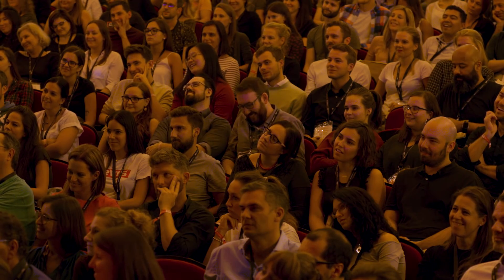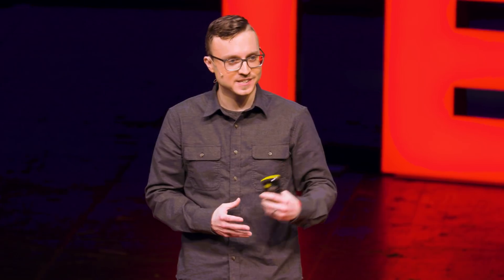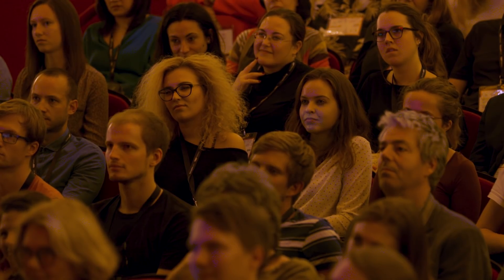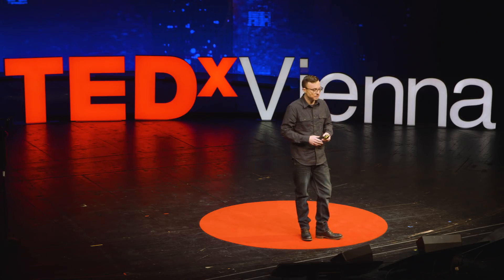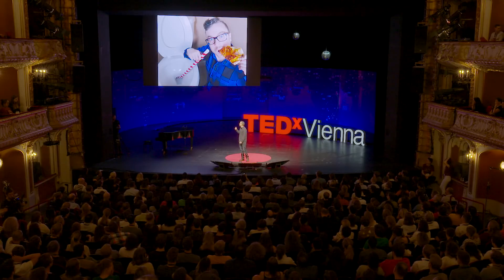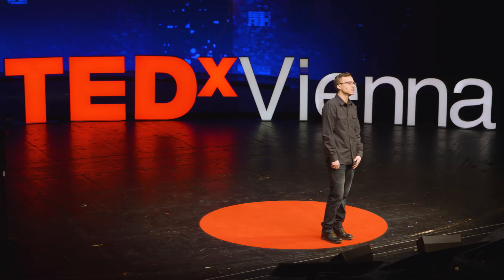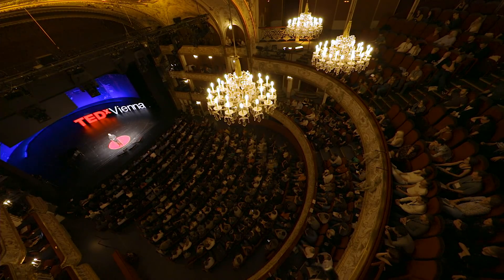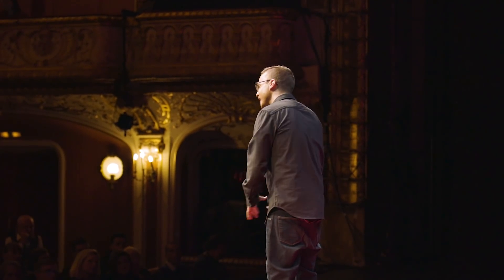Our Amazing Boring World | Kevin Lieber | TEDxVienna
We're surrounded by amazing feats of human ingenuity, and we see incredible cutting edge research highlighted on social media every day. But the stories of the mundane can be as interesting as the flashiest video. If we want to see remarkable feats of science, engineering, and human cooperation, all we need to do is put on a sock, open a bottle, or turn a door knob. The complexity of what seems so simple can be astonishing.

Kevin weaves together science, technology, psychology, philosophy and history to explain the complexities of the human experience in mind-feeding videos that have been watched over half a billion times.

This talk was given at a TEDx event using the TED conference format but independently organized by a local community. Kevin Lieber hosts and produces Vsauce2, part of the most popular education network on YouTube. Vsauce’s videos have been viewed over 2 billion times and won both the 2016 Webby for Best Science & Education Channel and the People’s Choice award three years in a row. Kevin weaves together science, technology, psychology, philosophy and history to explain the complexities of the human experience in mind-feeding videos that have been watched over half a billion times. This talk was given at a TEDx event using the TED conference format but independently organized by a local community.